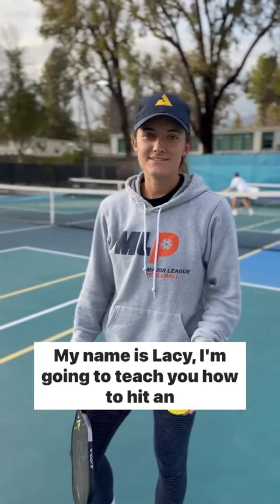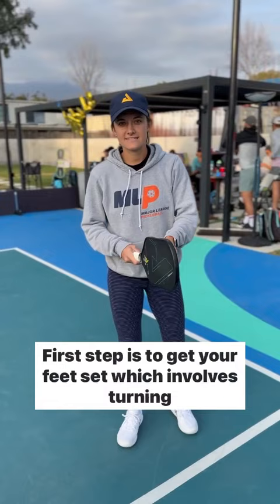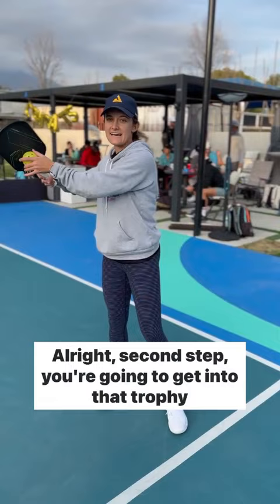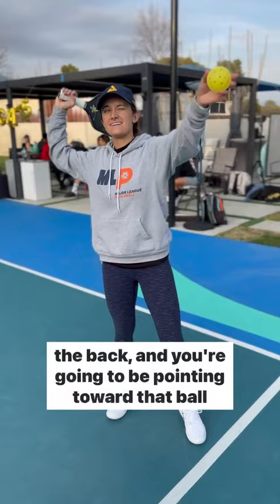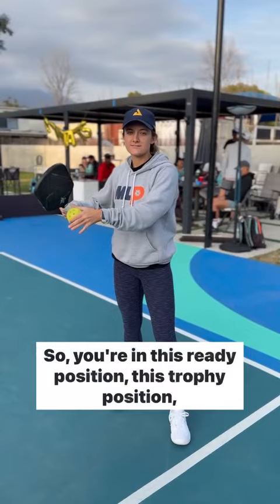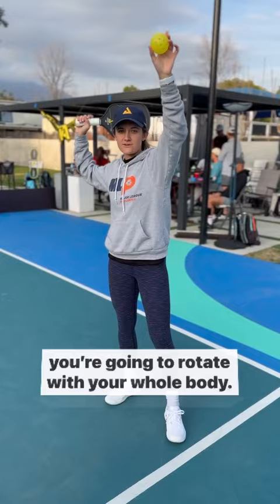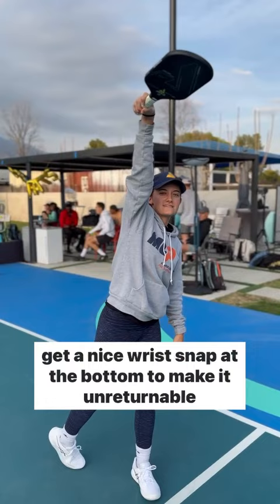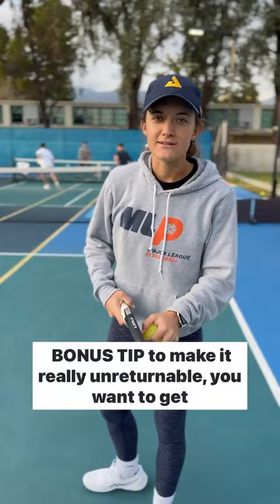Pro Tip: How to Hit an Overhead w/ Lacy Schneemann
JOOLA Pro Lacy Schneemann talks us through her tips for hitting an unreturnable overhead.